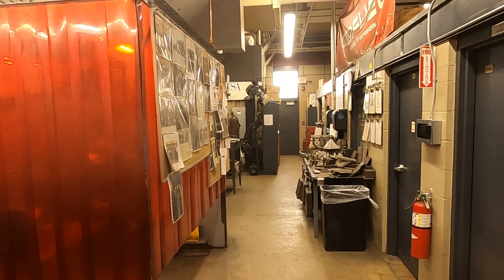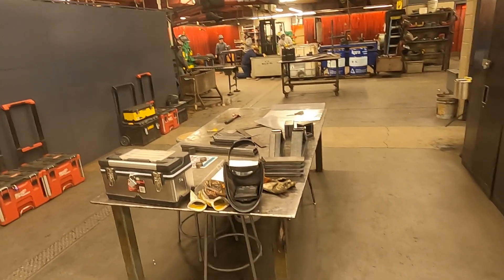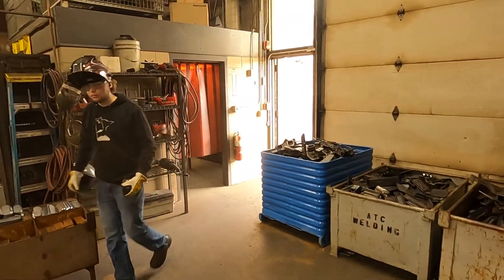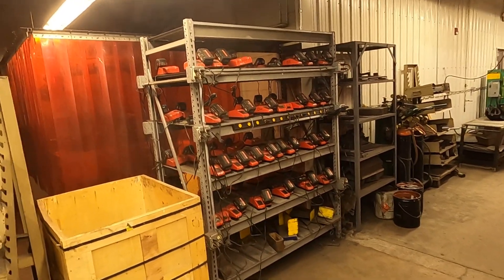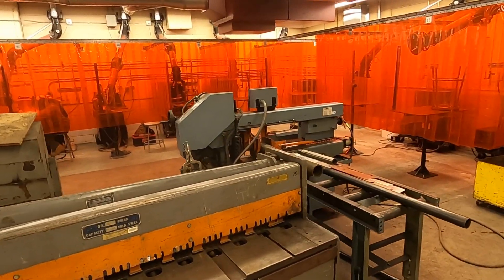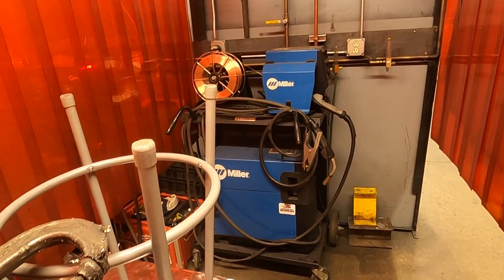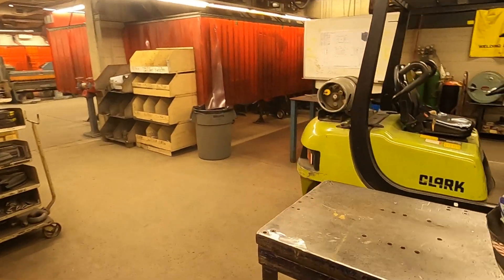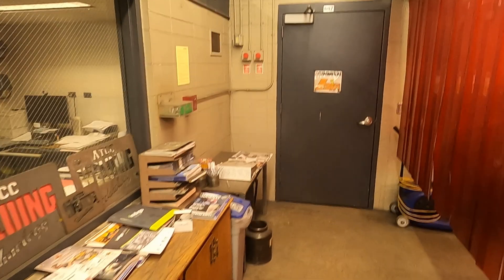Welding Shop Tour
Walking tour of the Welding Technology shops featuring instructor Tyler Dreher.